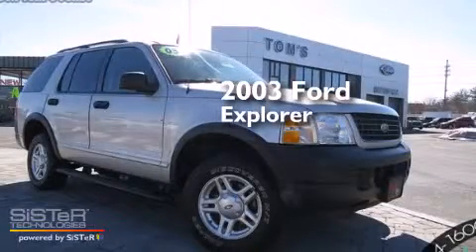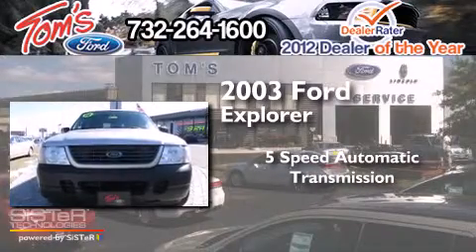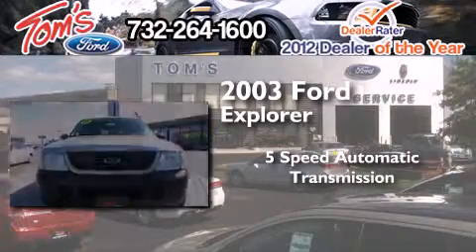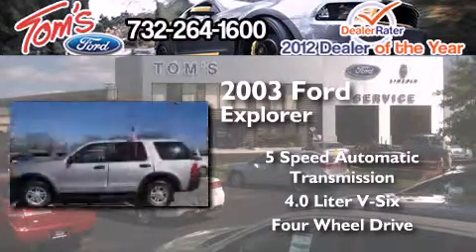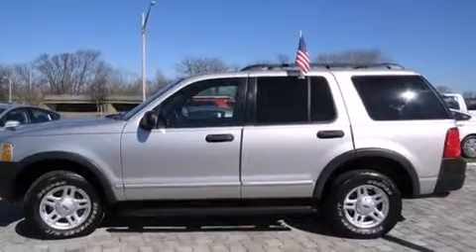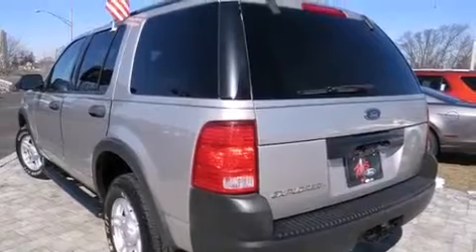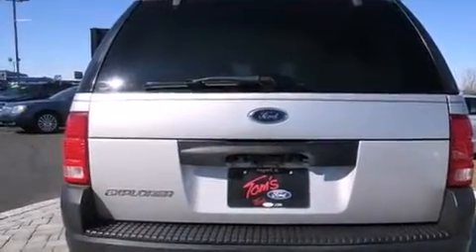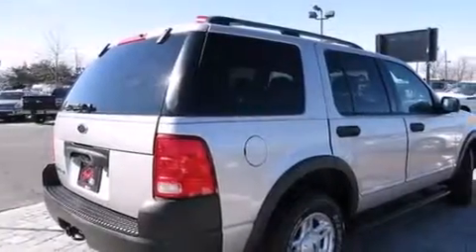2003 Ford Explorer Keyport NJ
We have been honored to serve the Keyport NJ area , we promise that your experience at our dealership will exceed your expectations ! Year : 2003 Make : Ford Model : Explorer Engine : 4.0L V6 Trans .